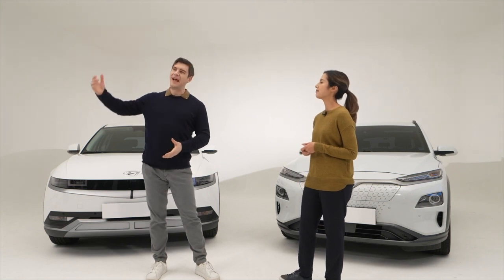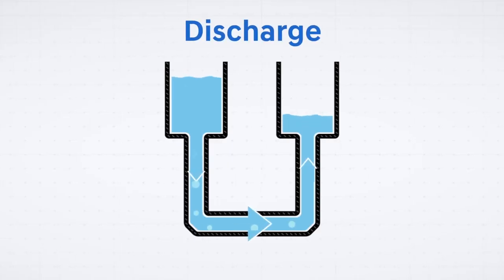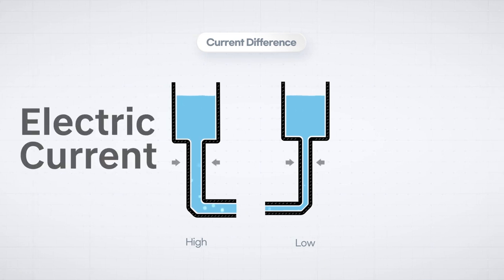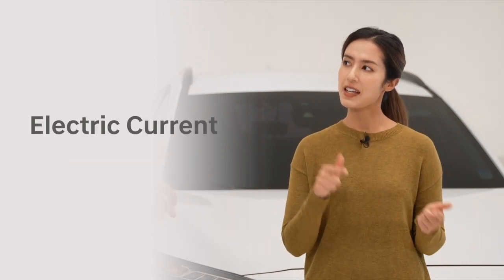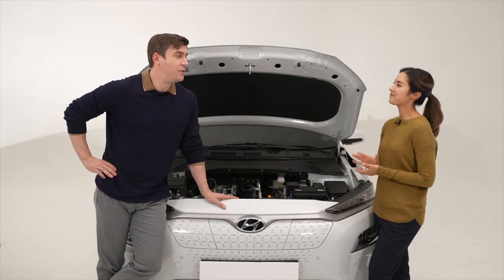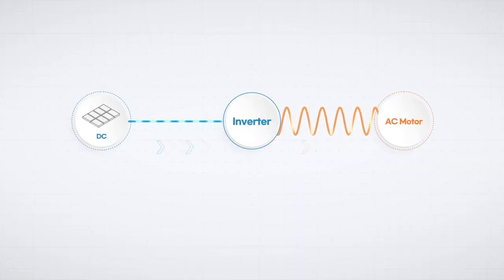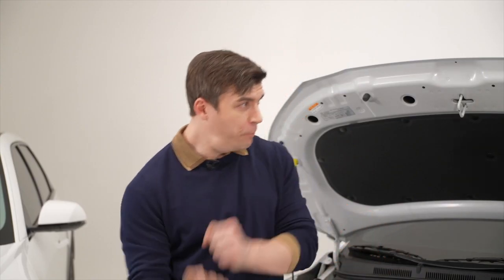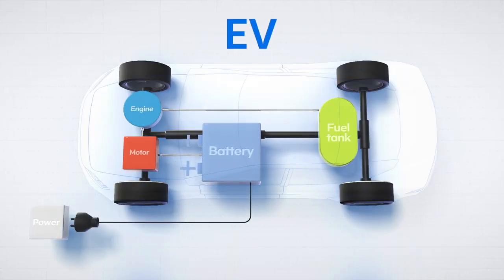EV Basics e Learning Course Episode 6